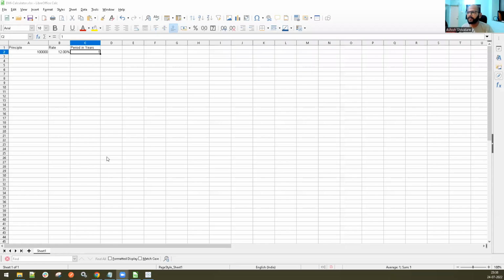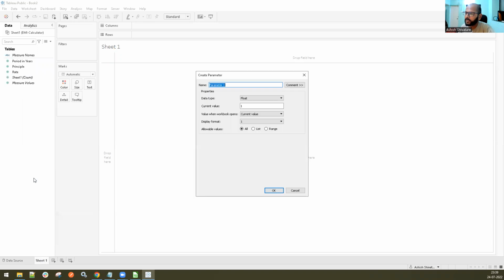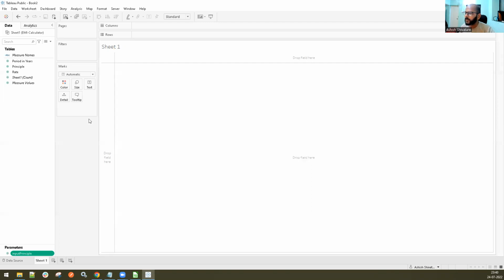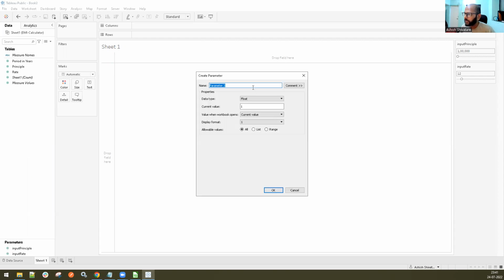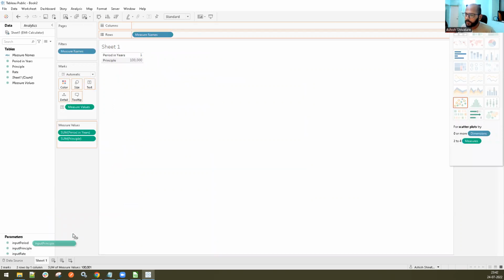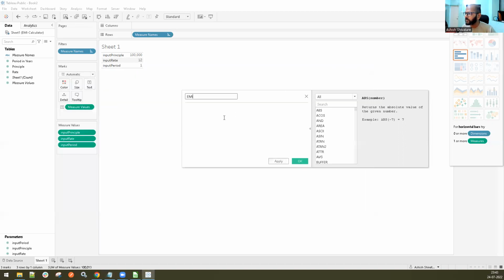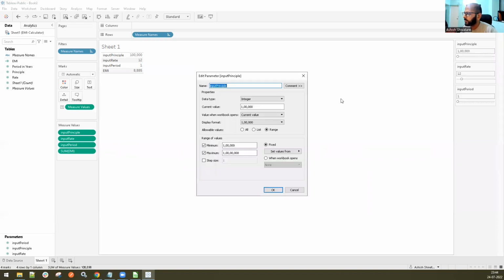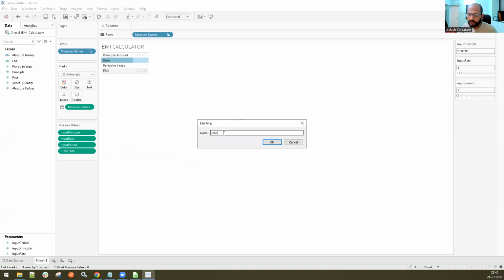How to create a simple EMI Calculator?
In this video, I'll teach you how to create a candlestick chart of a Stock in Tableau Public.